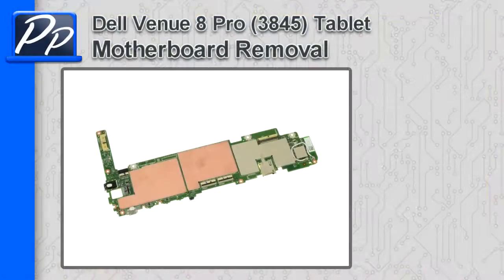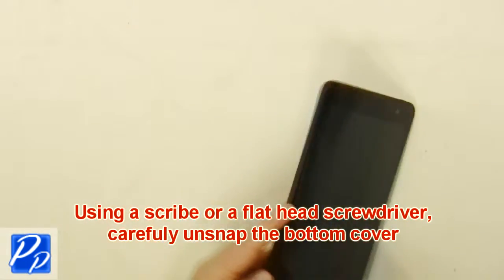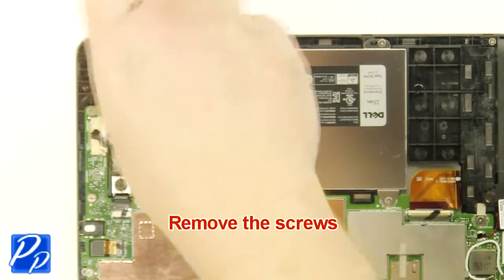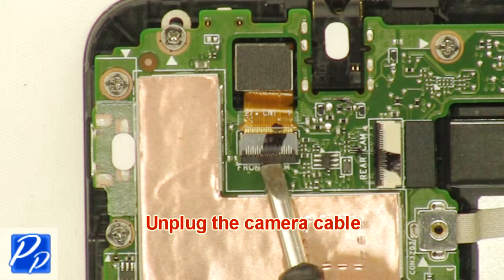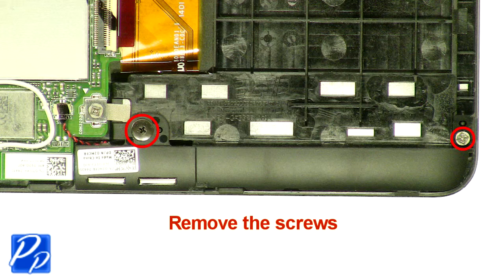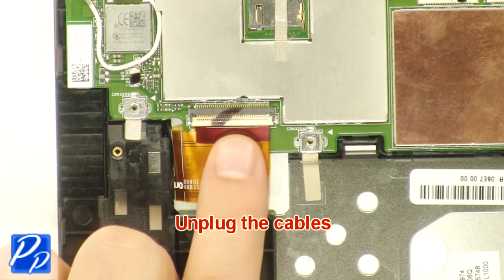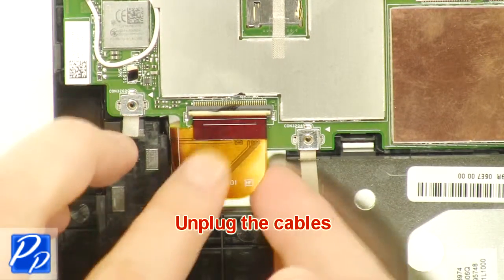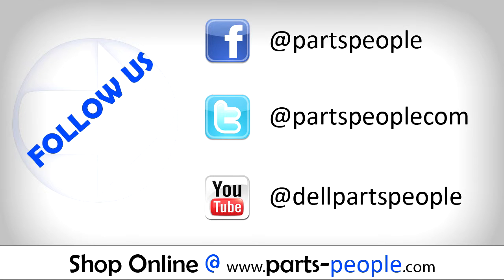Dell Venue 8 Pro (3845) Motherboard How-To Video Tutorial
This Venue 8 Pro (3845) video repair tutorial was brought to you